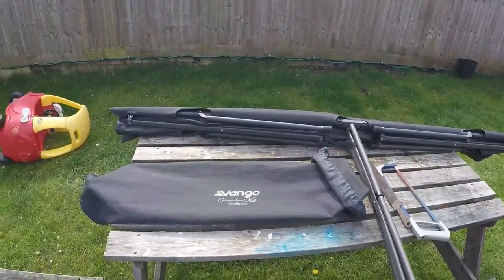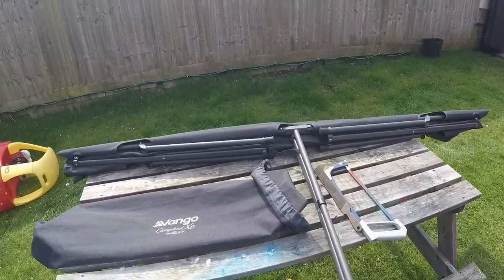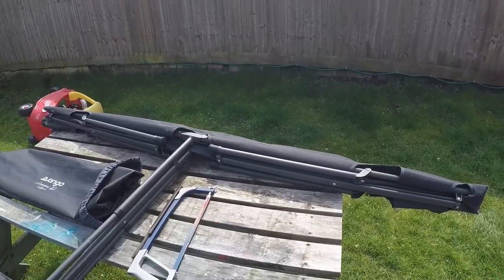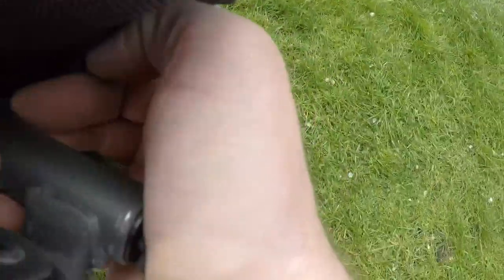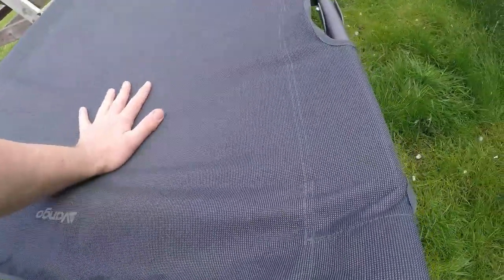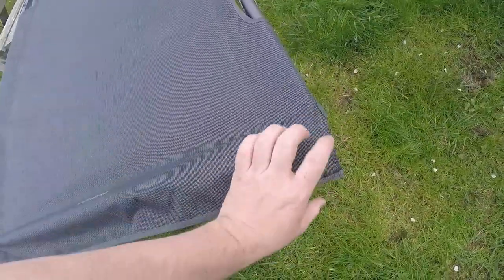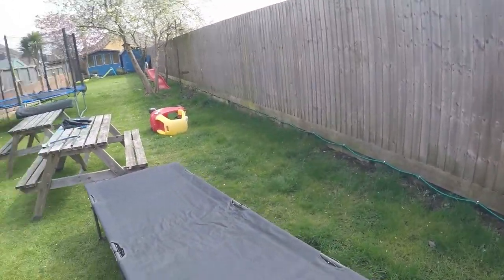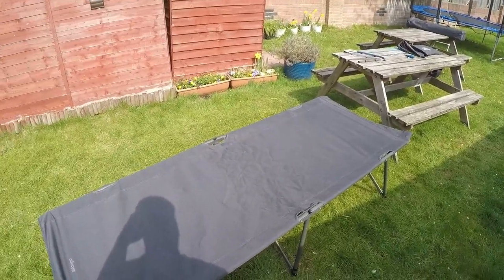Our camp bed mod (shortening)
This is a short video on how I shorted our camp beds to allow them to fit.
I shorted the beds as we wanted wide beds, and wanted them to fit lengthwise in our tent.